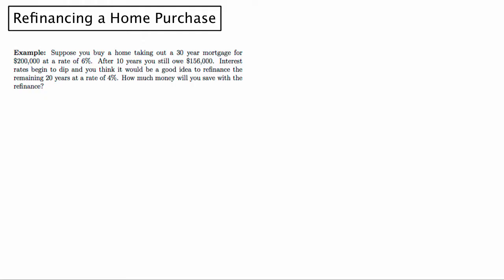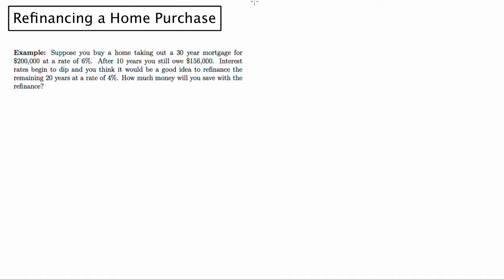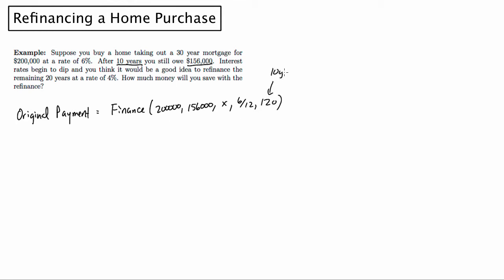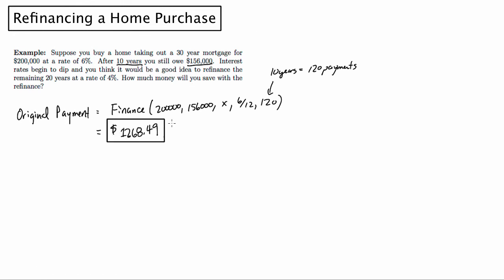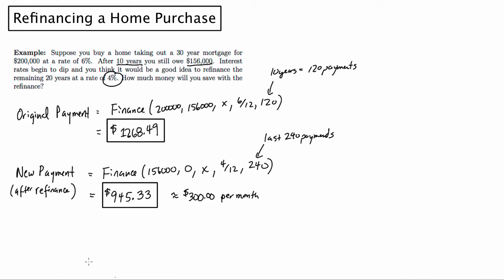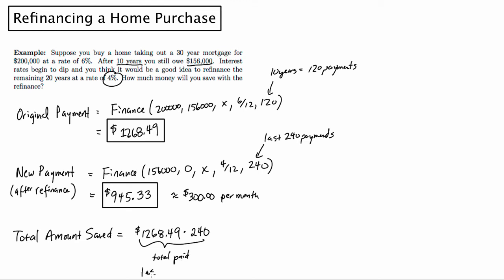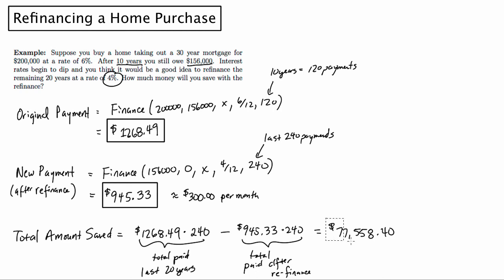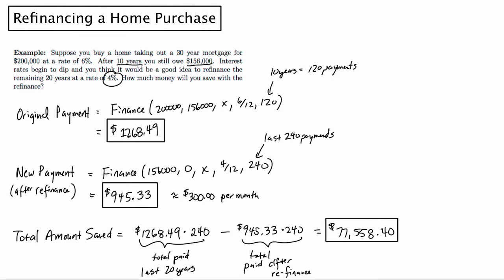Refinancing a Mortgage